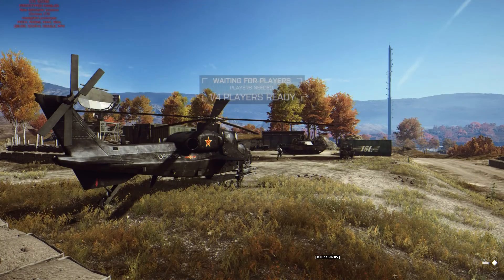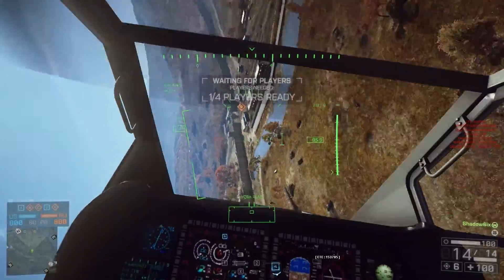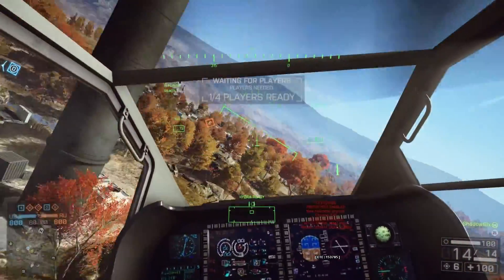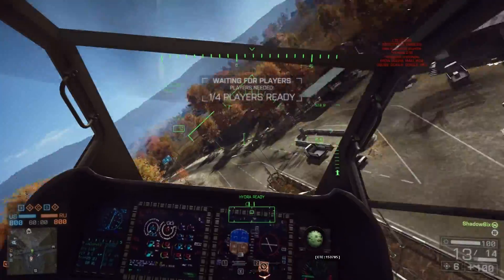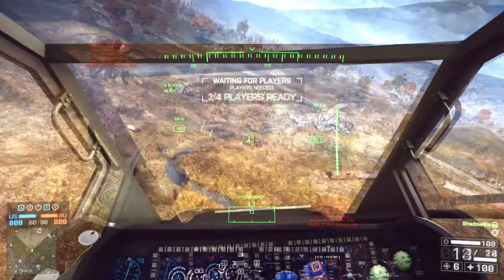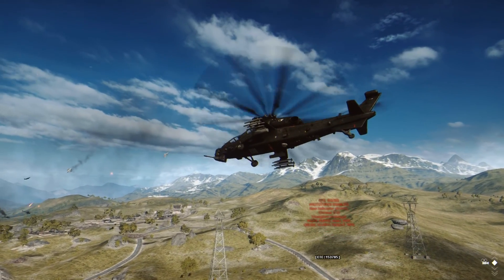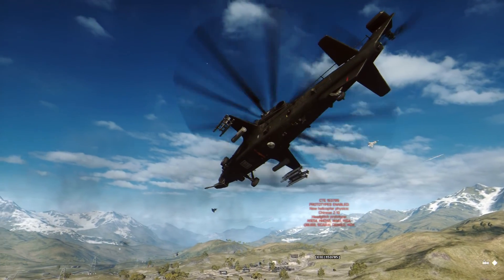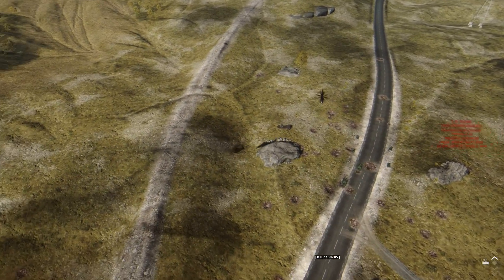BF4 Helicopters in 360 degrees!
A short evaluation of the current CTE changes to the Z-10 helicopter.